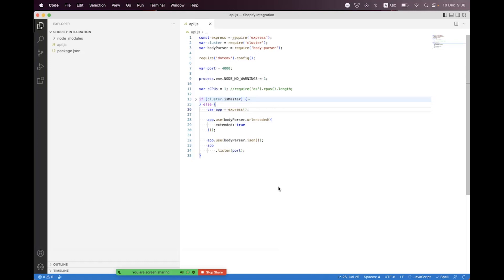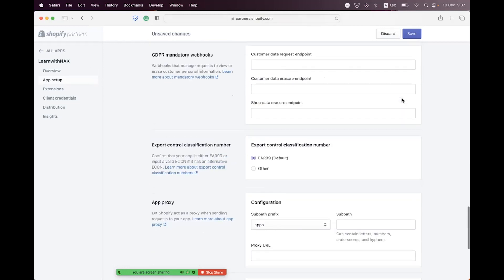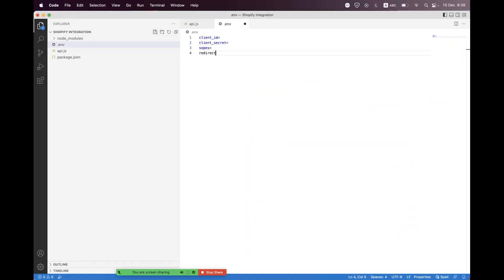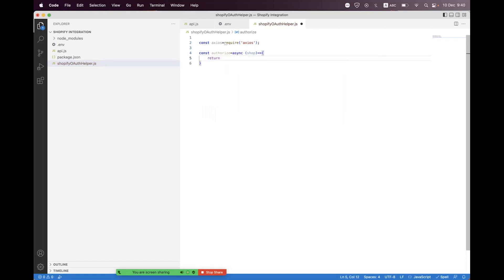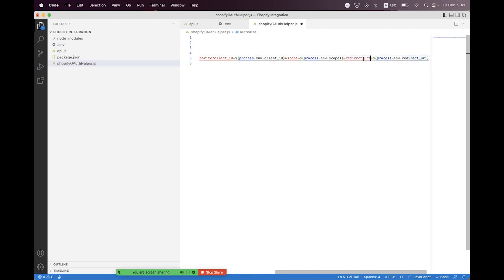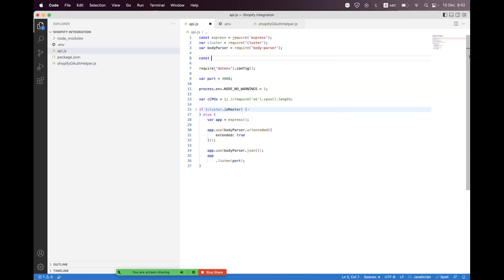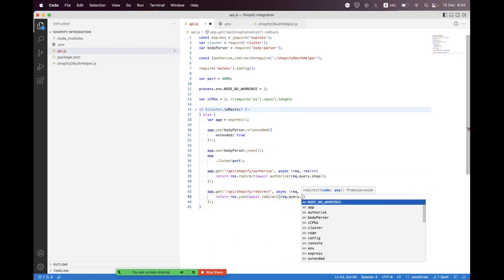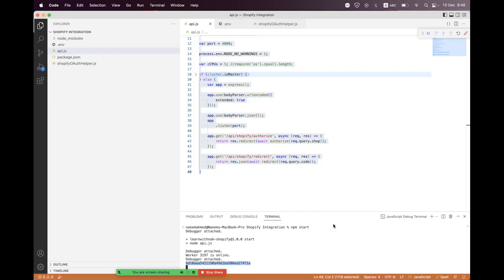Shopify App OAuth Part 1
In this session, you will learn how to create Shopify OAuth App and get an authorization code.